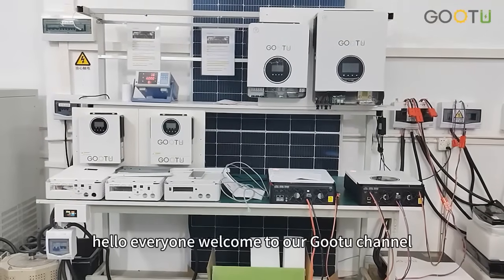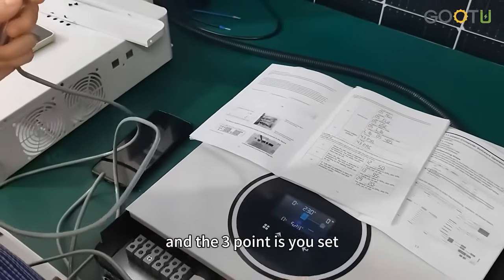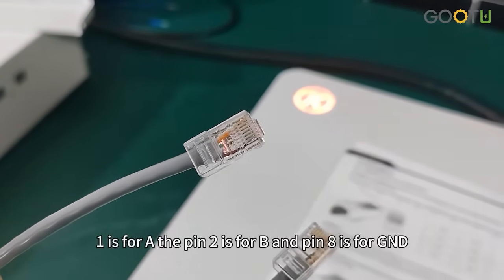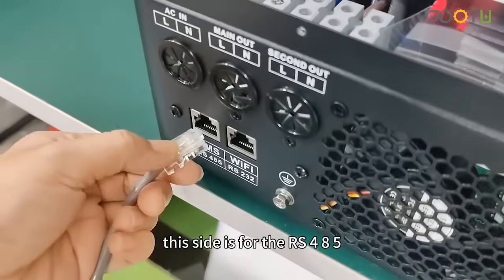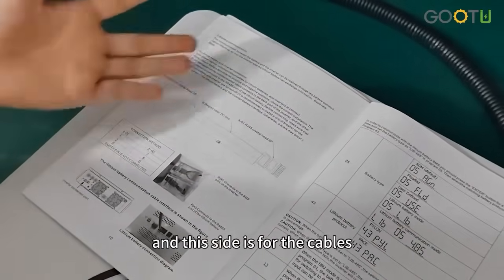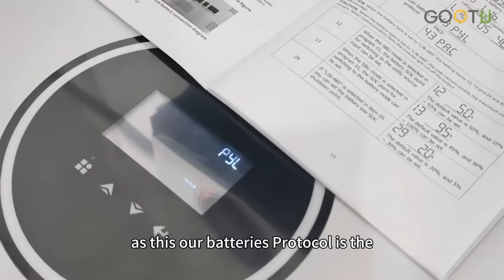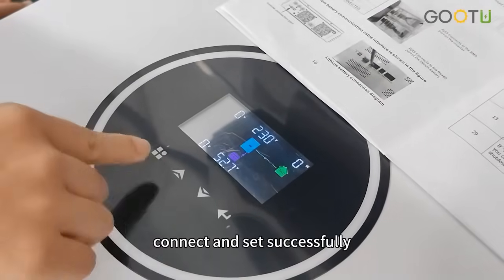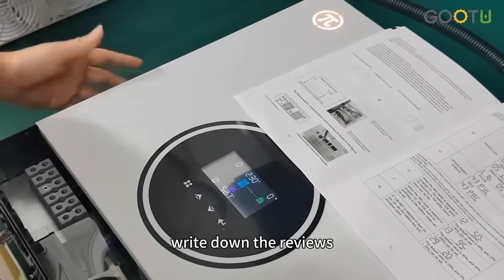GOOTU Inverter Communication Protocol & Battery Connection Guide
In this video, we’ll walk you through the communication protocol of the GOOTU Inverter and show you the step-by-step process of connecting your battery to the inverter. Whether you're setting up your home energy storage system for the first time or need a guide to ensure proper connection, this tutorial is designed to help you get started quickly and easily.
At GOOTU, we offer high-quality inverters and batteries that provide efficient energy storage solutions for modern homes. Our goal is to make your energy system setup as seamless as possible, ensuring optimal performance and reliability.
If you’re ready to set up your GOOTU Inverter and battery, follow along with the video and make sure to reach out if you have any questions.